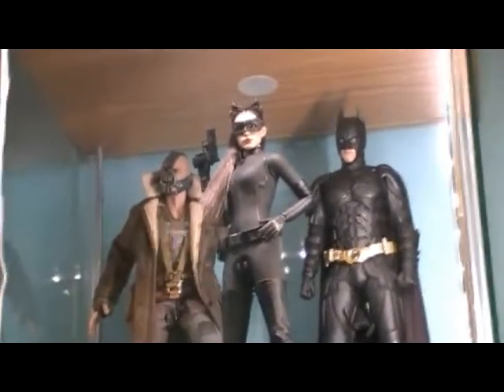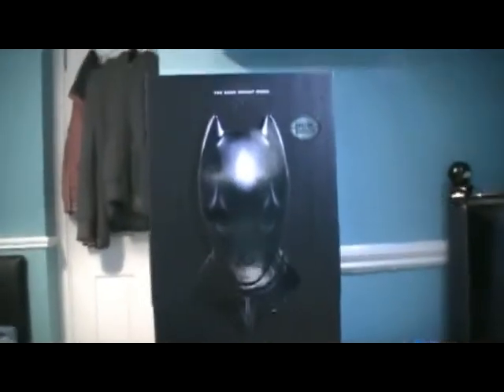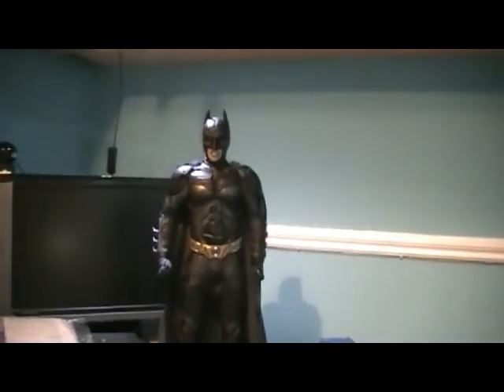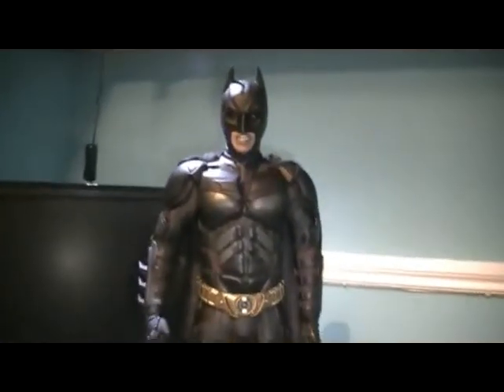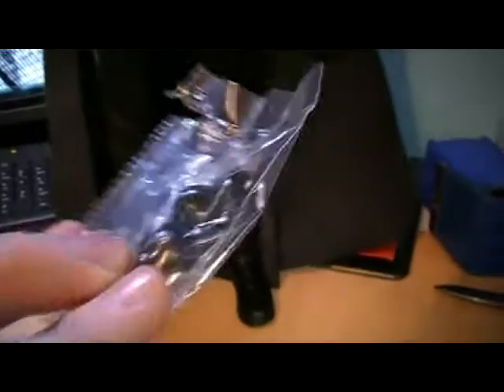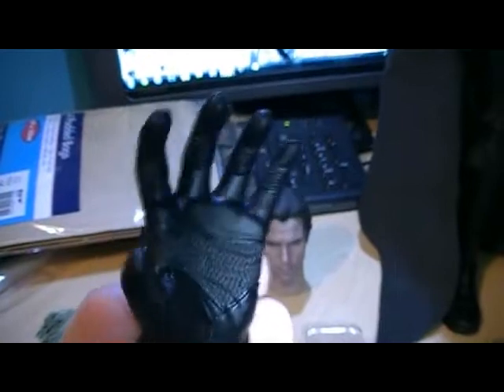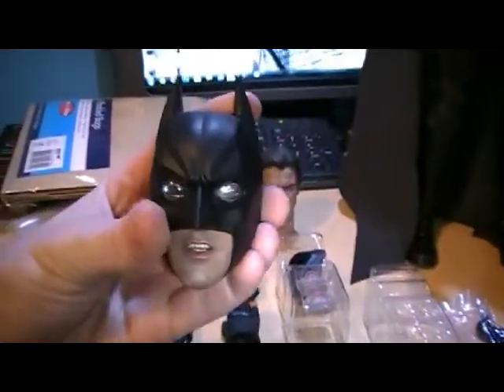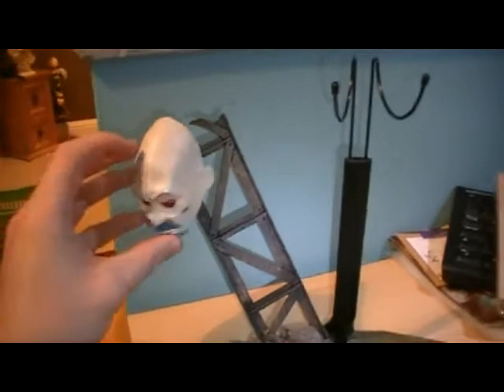Hot Toys : 1/4 Scale Batman Figure Unboxing & Review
Here's my review on this beast..there's plenty uploaded already but I wanted to review it myself because it's been a while since my last review!

Merry Christmas & a Happy New Year!!!